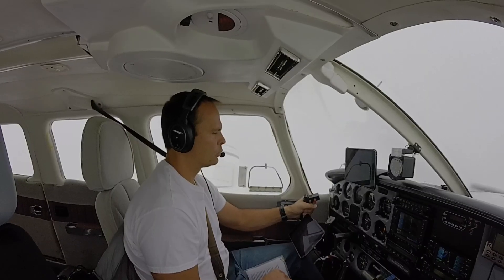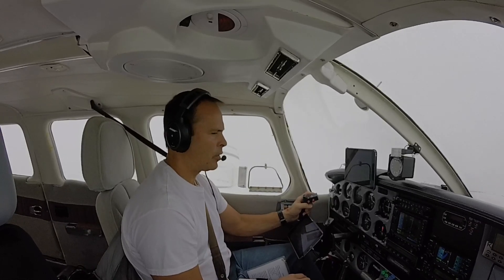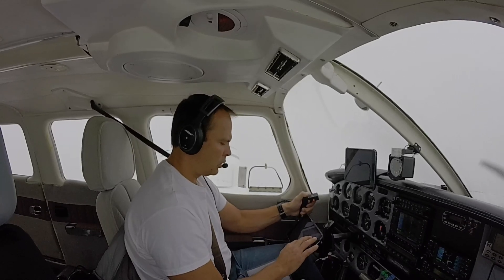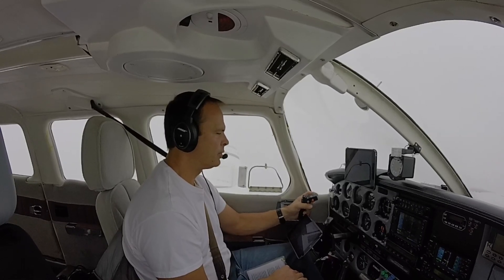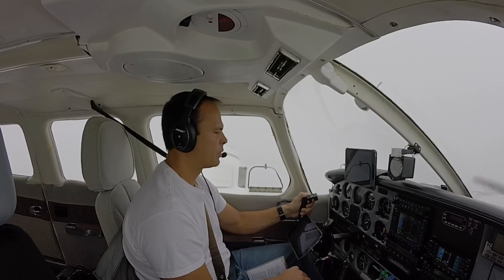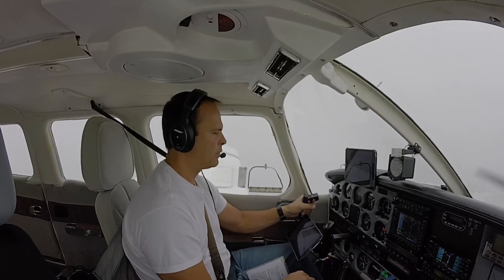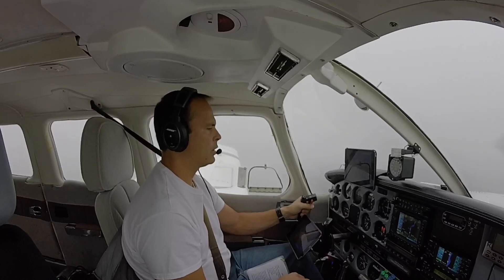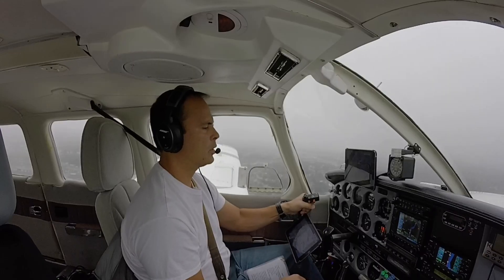ILS APPROACH 500’ AGL